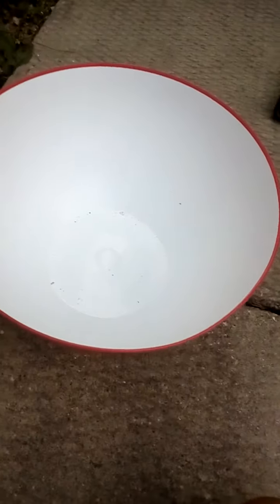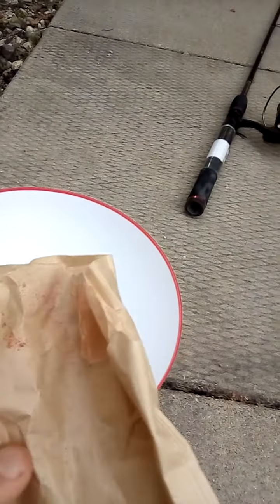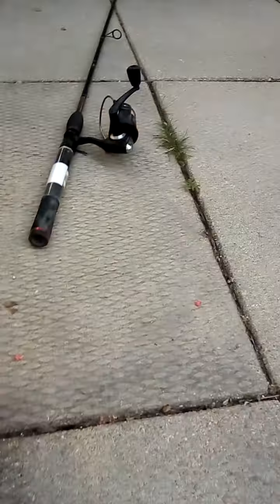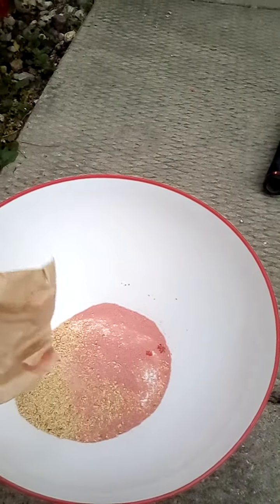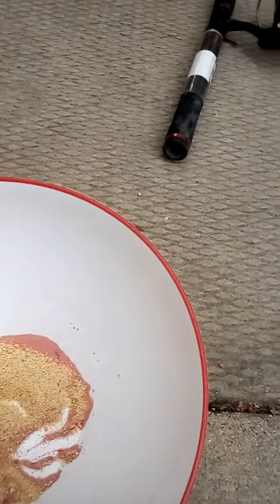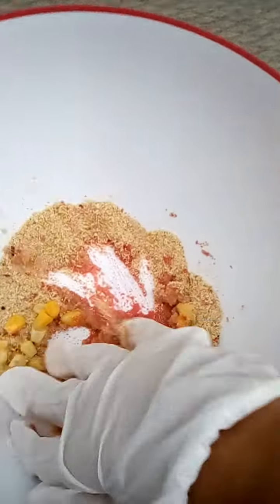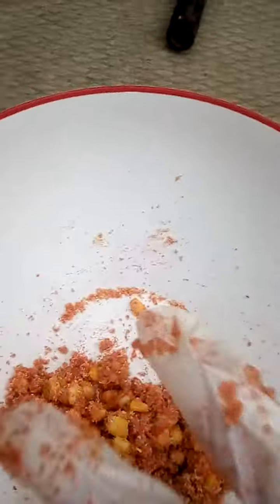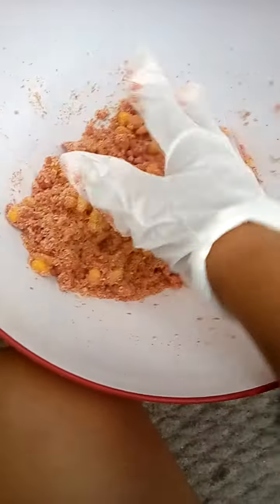how to make carp bait!